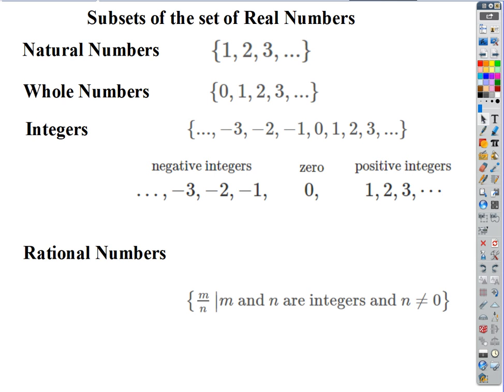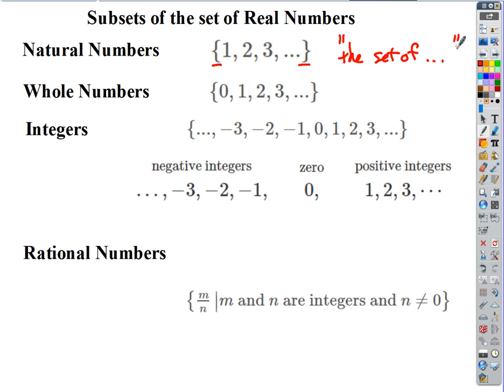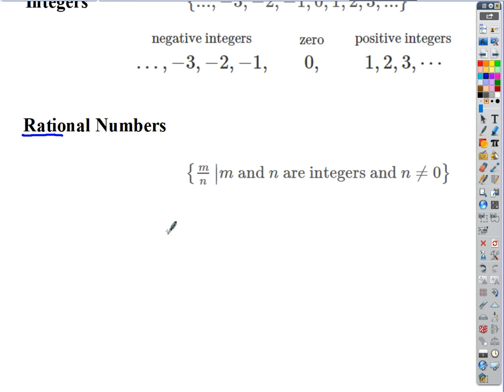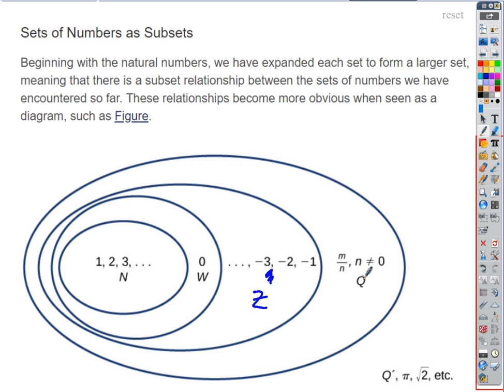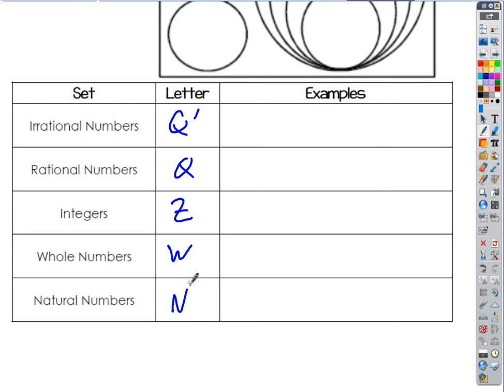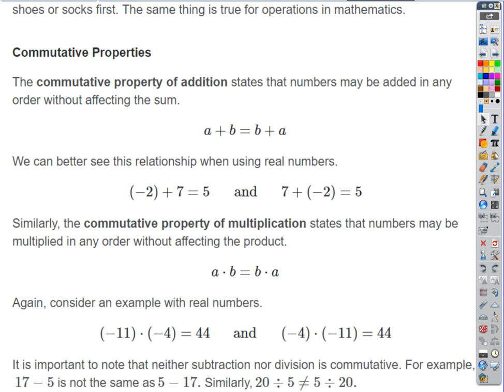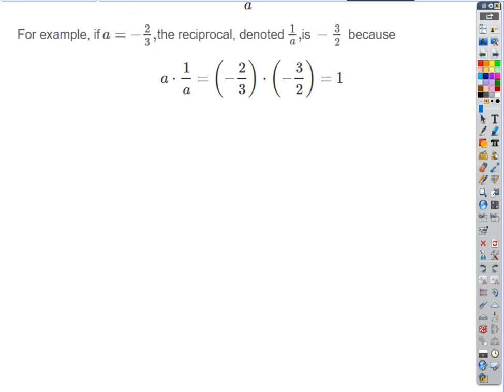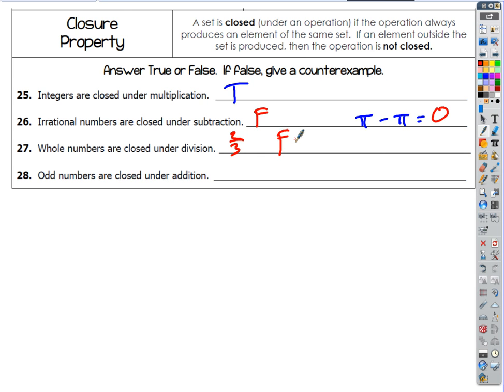2019 08 28 Real Number Sets & Operations p7